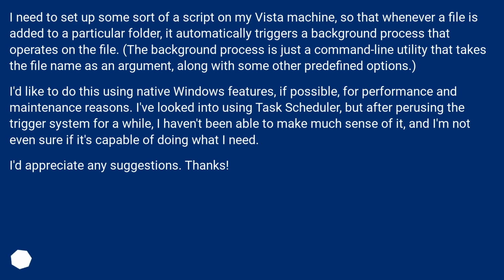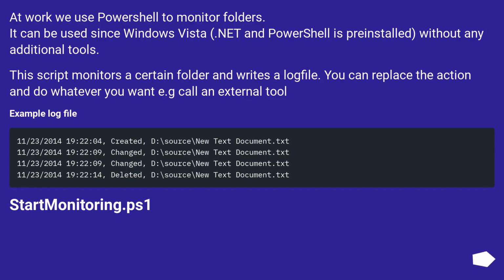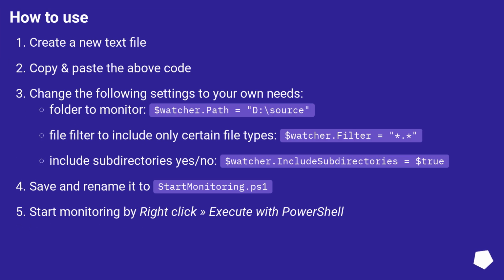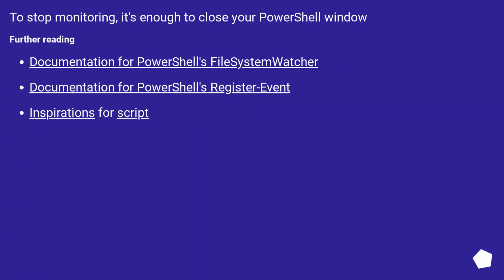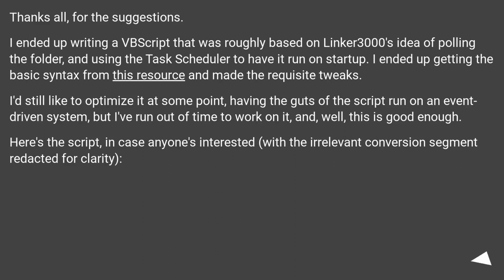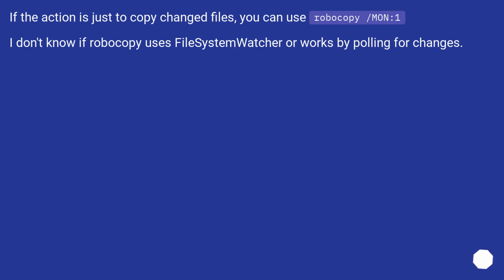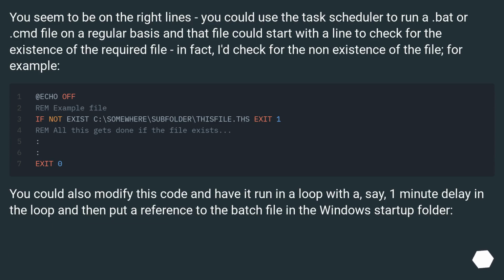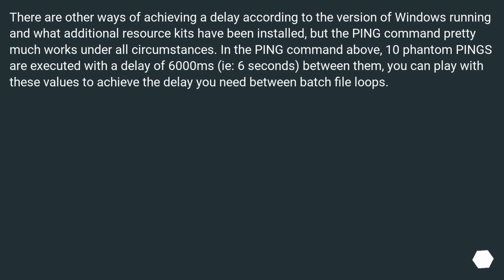How to monitor a folder and trigger a command-line action when a file is created or edited?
Chapters
00:00 Question
00:51 Accepted answer (Score 128)
03:00 Answer 2 (Score 8)
04:33 Answer 3 (Score 6)
04:53 Answer 4 (Score 6)
06:13 Thank you